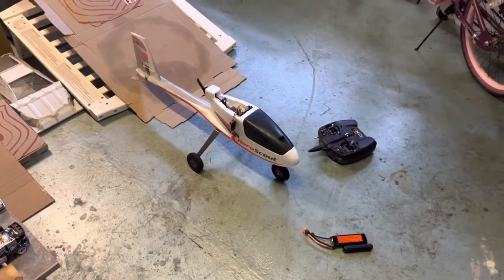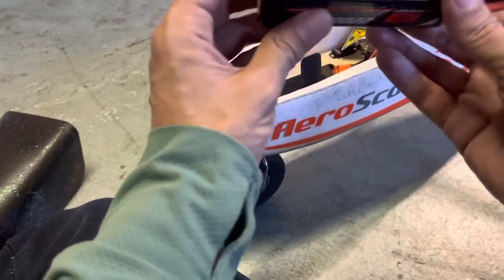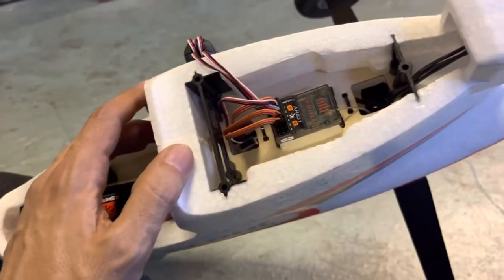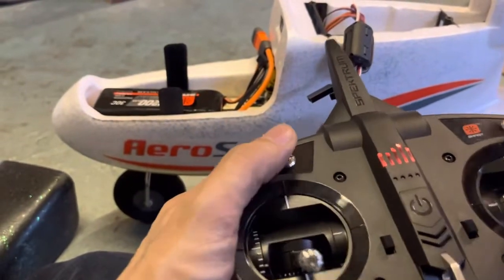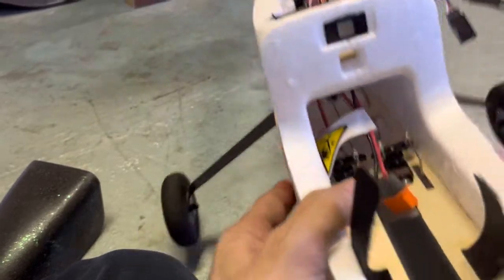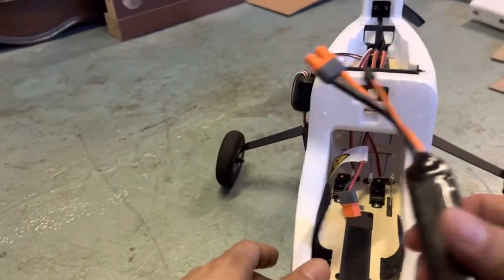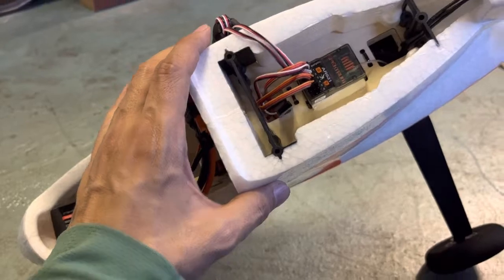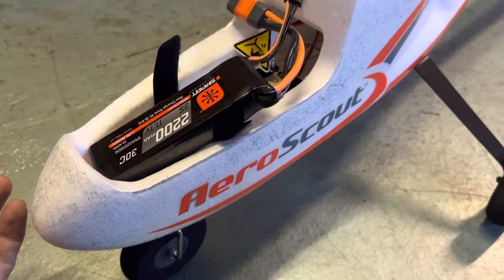Horizon hobby aeroscout rc trainer fails 2 start up after never been flown laying in garage